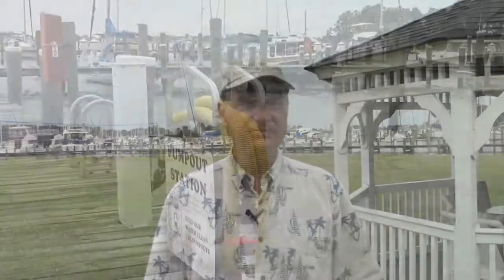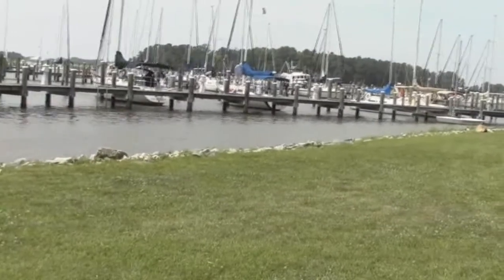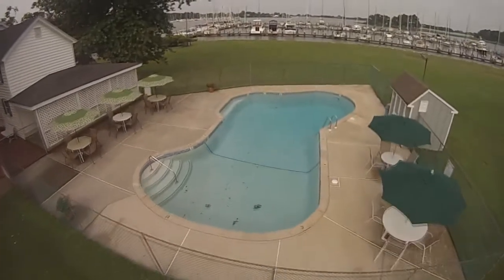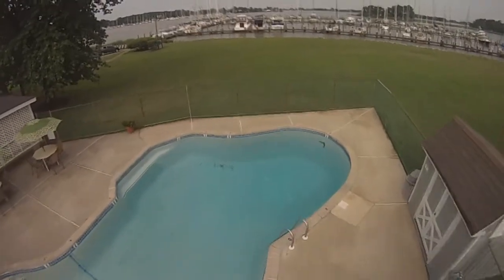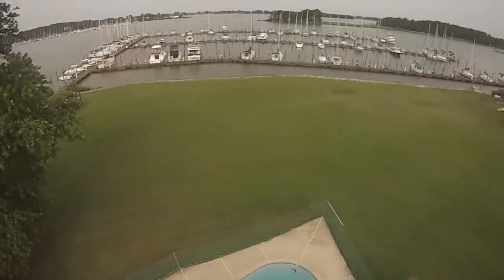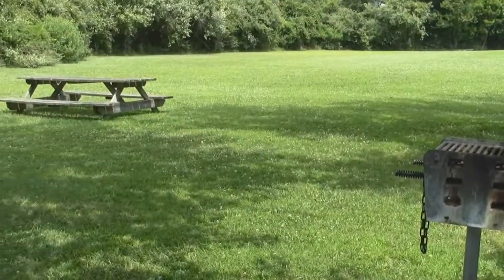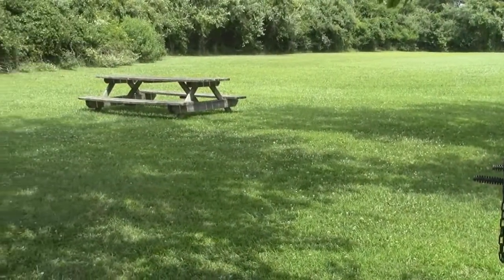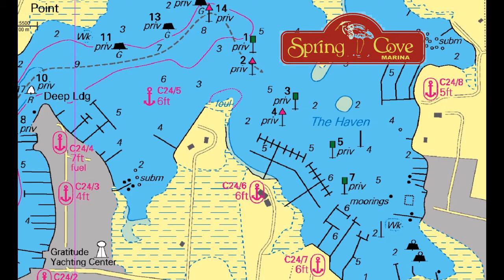Spring Cove Marina Chesapeake Bay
Spring Cove Marina a great seasonal port on the Chesapeake Bay